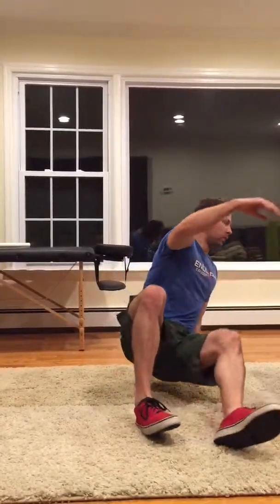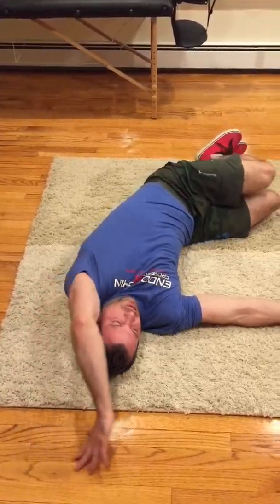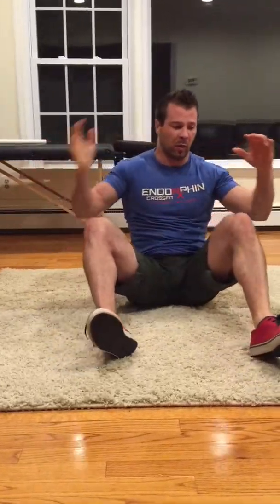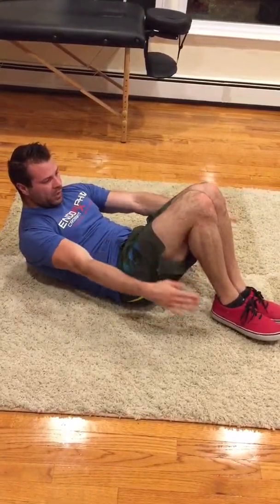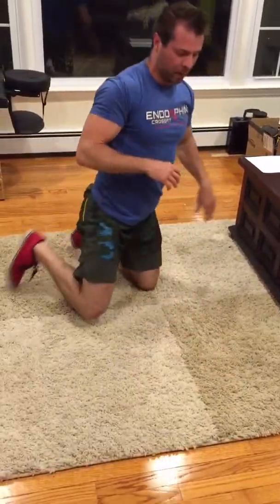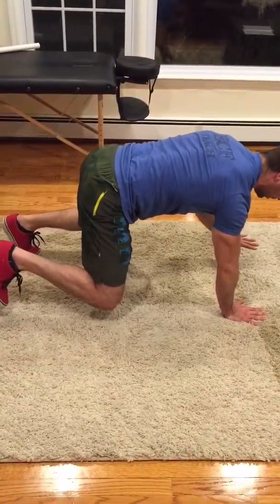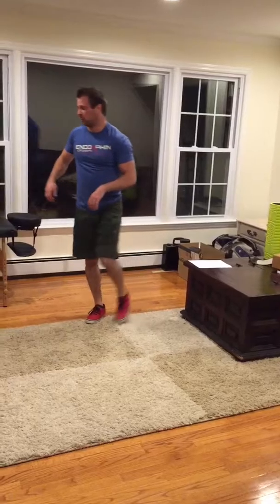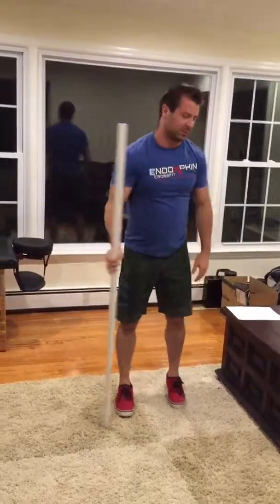Endorphin Movement Prep Warm Up 6/20/16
Try this full body stretching, activating, and patterning warm up before your next workout!